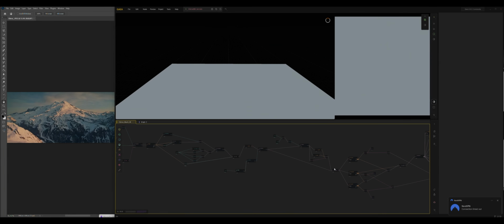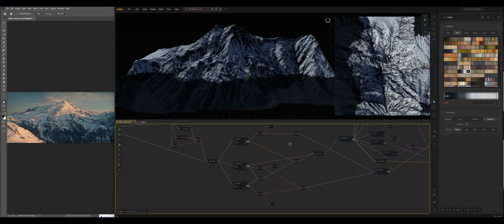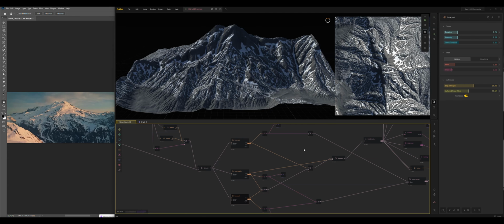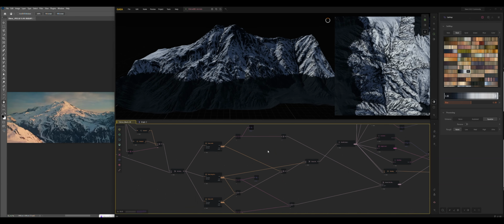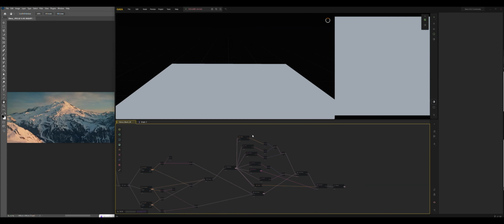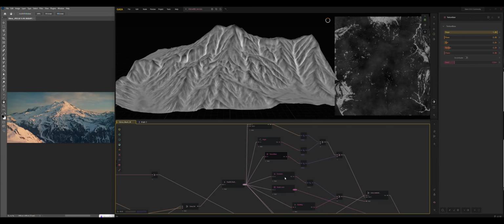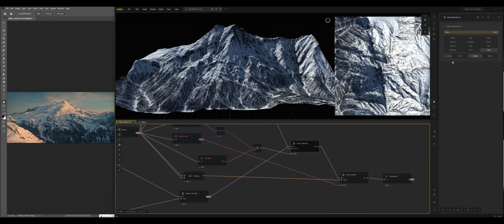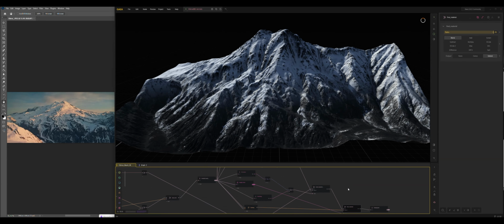Gaea: Create an EPIC Mountain landscape from Reference Images Part 2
Part 2: Creating a 3D mountain in Gaea 2; using references based on a gradual construction of the main features employing primitives and weathering nodes, adjusting and combining shapes and finalizing with detailing to match our real reference — Rendering in UE next? 🏔️🌿

and best of luck with your progress! 🎥✨

Reference video: Alex Drone, Epic Caucasus Mountains, Elbrus region seasons aerial / Кавказские горы, Эльбрус с квадрокоптера

Music done on Garageband.

Follow IG Art Page @malkosh.art